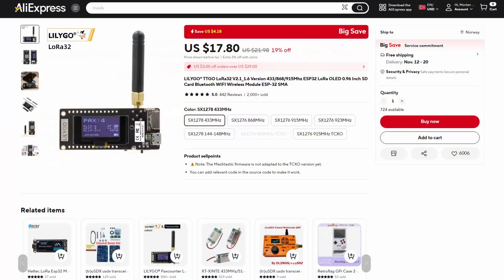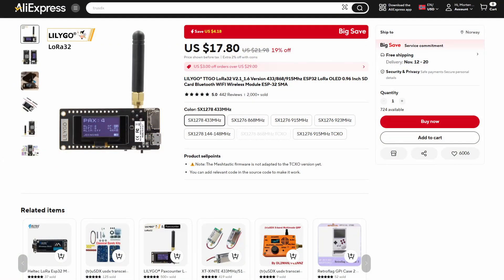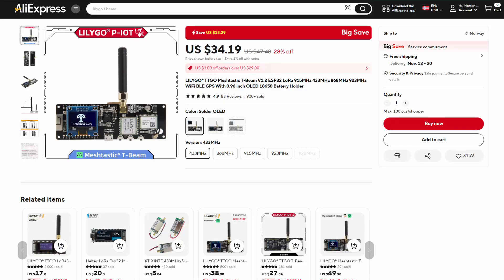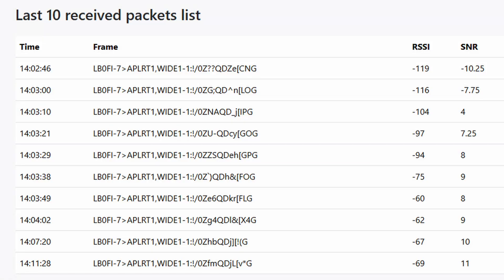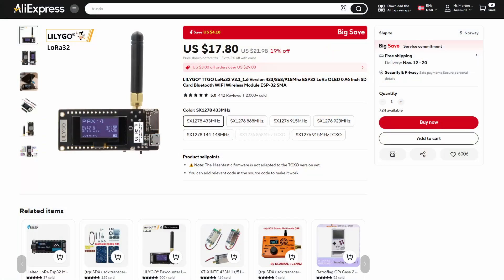An intro to LoRa APRS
This has been a video I have been wanting to make for a while, but because of bandwith limitations on the 70cm band that was lifted yesterday I haven't been able to play with LoRa APRS until today.

The firmware for the boards is written by CA2RXU Ricardo Guzman, and can be found